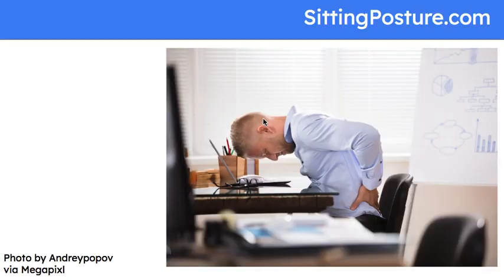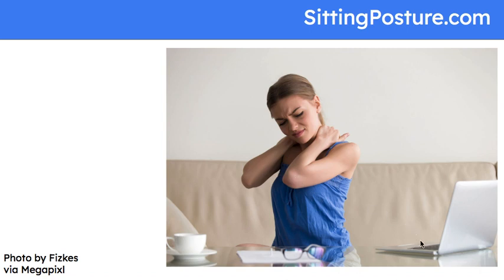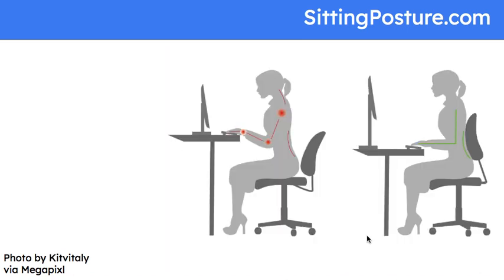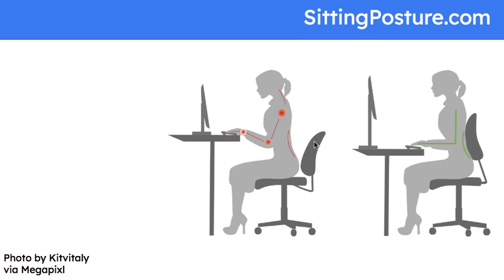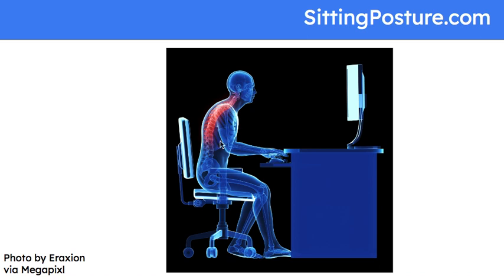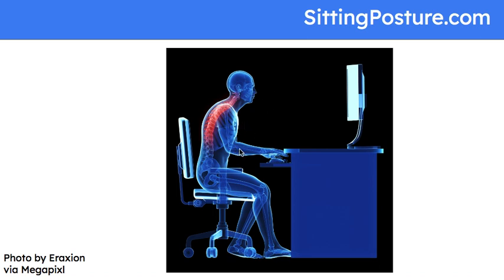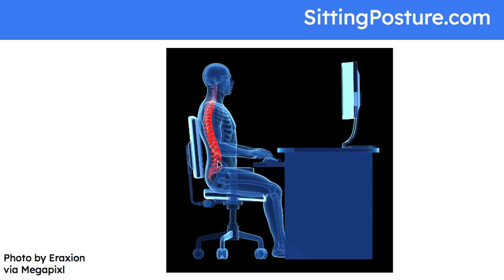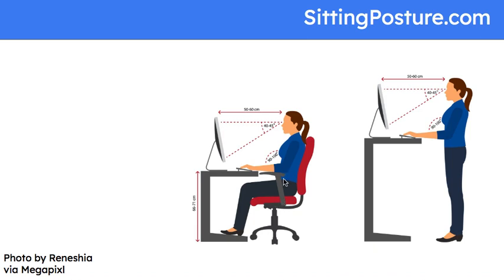Computer Posture Mistakes and Fixes, Episode 22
Welcome to Episode 22 of my series titled Computer Posture Mistakes and Fixes. Each video has different photos of people using a computer in different positions. I'll talk about each of these photos, the posture mistakes they are making, and how I would fix them based off my experience.

At the end of this video, I talk about my Computer Posture Weekly email newsletter.

My specific goals are to help the user:
   - decrease pain caused by sitting at a computer
   - increase energy
   - improve mental clarity
   - increase work productivity

Sitting at a computer is not the enemy. Repetitive strain is the enemy. Working in any one position for long periods of time is the enemy. That's why it's important to work in multiple different positions throughout the day.

The main topic of my channel is computer posture. I'll be covering subtopics such as body awareness, sleep quality, hydration, self-healing, professional care, nutrition, and breath work. All of these subtopics are directly related to how good or bad our computer posture is.

Computer posture can be a very boring and painful topic. The content on my channel is easy to understand, easy to implement, and a valuable use of our time.

I created this channel to be exactly what I wish I had 20 years ago, when I started sitting at a computer 40 hours per week. My content is unique to my own experience of being a life-long athlete, who is also a full-time office worker.

Physical therapists and personal trainers are great. They have their role, but they don't sit as much as we do. They don't understand the stubborn, chronic tension we're up against from repetitive strain injuries. Not to mention, it isn't realistic to see a physical therapist 3 times a week for the rest of our lives. We need to learn how to care for ourselves as best as possible. My intent is to help bridge that gap between professional care and self care relating to computer posture. I aim to do that by telling my story, what has worked for me, and what hasn't.

Some of the articles I've written are titled:
   - Posture Related Injuries From Computer Use
   - How to Sleep for Better Posture
   - How Much Water Do I Need to Drink Per Day
   - How to Sit Properly to Avoid Lower Back Pain
   - Health Benefits of Standing Workstations
   - Why Office Chair Armrests Don't Work For Me

It's based off my experience and my opinions. I talk about good habits that have helped me live a higher quality, sedentary lifestyle. Do your research, make good decisions, and be the best possible advocate you can be for your own healthcare.

Thanks for joining us. You're taking steps to improve your quality of life. That's something to be proud of.

Free Resources:

- I post all the articles I write I write one article per week, published every Thursday.

- You can sign up for my weekly email newsletter. I don't spam. I only send 1 email a week, every Friday. This email will give you the article I wrote for that week. It will also provide links for the 2 YouTube videos I posted that week.

- Download a free Computer Posture Checklist that explains how to sit at a computer with good posture. It comes in a PDF form. I created this document so users can print and post it at their desk as a consistent reminder for good posture habits.

If you're still reading, thanks for your interest in computer posture. All of my content is free. The more people that see my content, the more ability I have to create more videos.

If you found this video helpful, please click the LIKE button. My channel is located@computerposture

Finally, feel free to forward this video to a friend or family member who sits at a computer desk for a living.

Any of these would help me in a big way. Thanks for helping me spread my message. I appreciate you.

Take care,
Todd Bowen